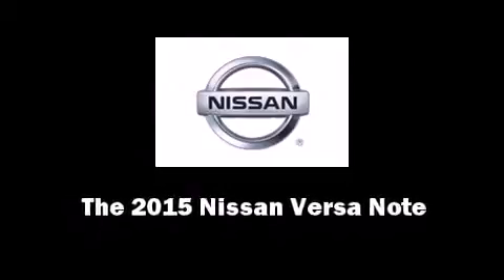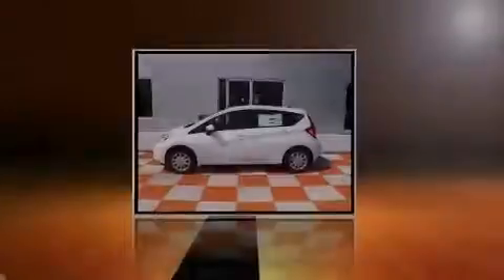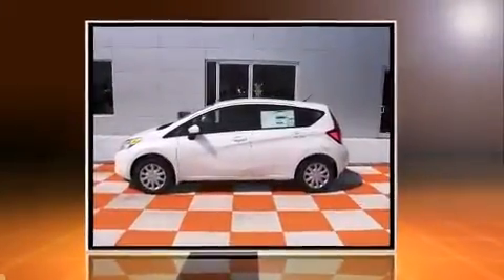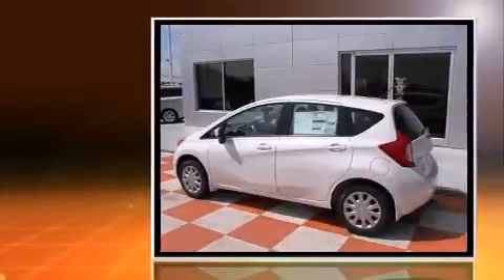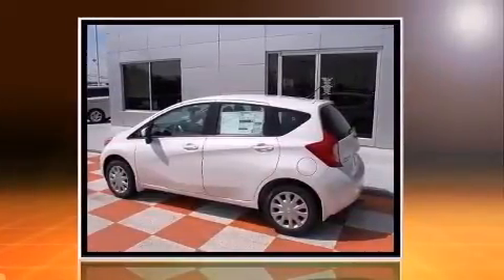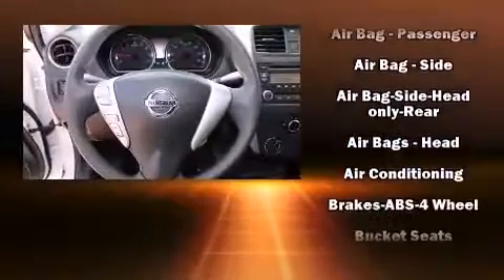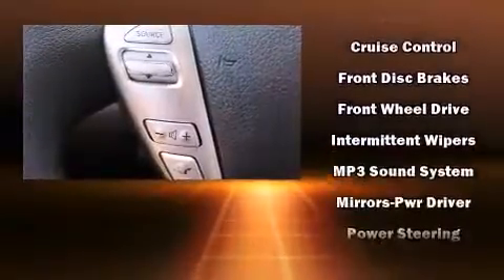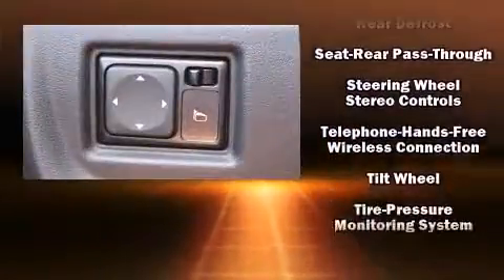2015 Nissan Versa Note S Plus in Johnson City, TN 37601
Tri-Cities Nissan
3602 Bristol Highway

Outstanding design defines the 2015 Nissan Versa Note. This 4 door, 5 passenger hatchback is ready to drive off the showroom floor! Smooth gearshifts are achieved thanks to the efficient 4 cylinder engine, and for added security, dynamic Stability Control supplements the drivetrain. Nissan prioritized practicality, efficiency, and style by including: a rear window wiper, a tachometer, air conditioning, tilt steering wheel, power door mirrors, cruise control, and a split folding rear seat. Storage solutions are integrated throughout the interior, demonstrating thoughtful attention to detail. You and your passengers will enjoy the stereo system, which includes a CD player with MP3 capability, and 4 speakers, providing excellent sound throughout the cabin. In the event of a rollover collision, side curtain airbags provide additional protection for outboard seated passengers. Our aim is to provide our customers with the best prices and service at all times. Please don't hesitate to give us a call.